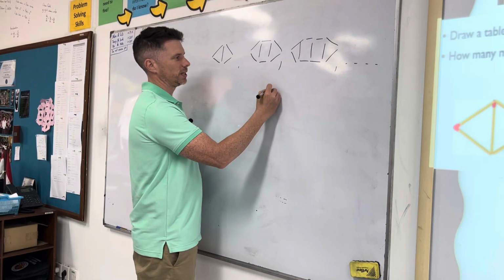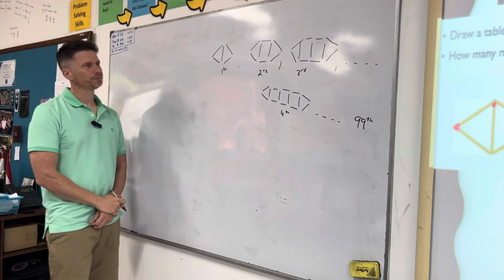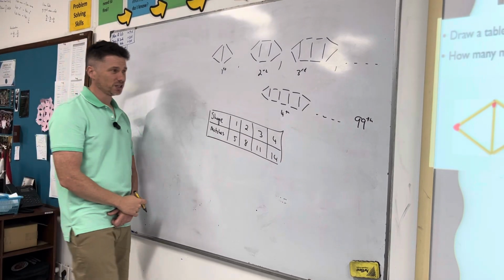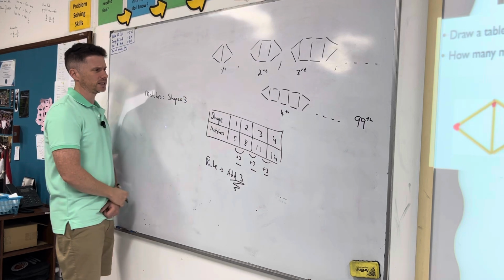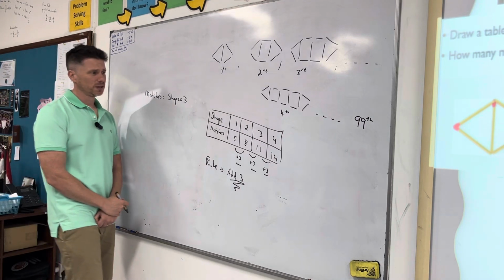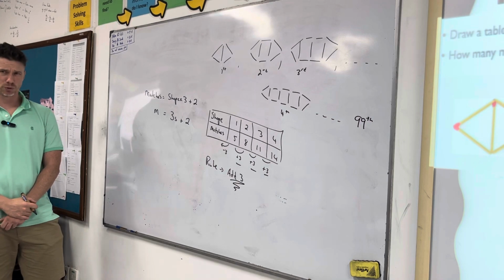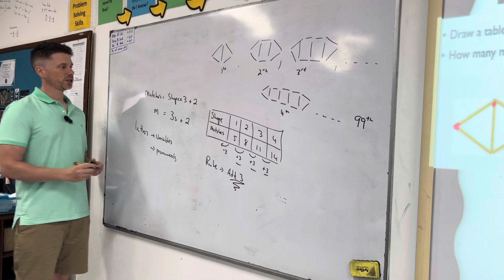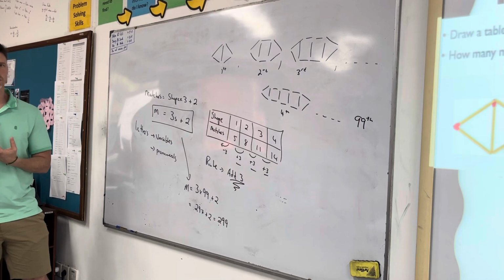Finding formula of matchstick patterns